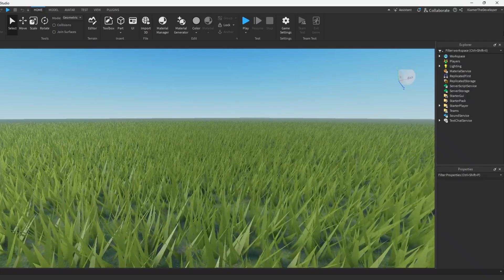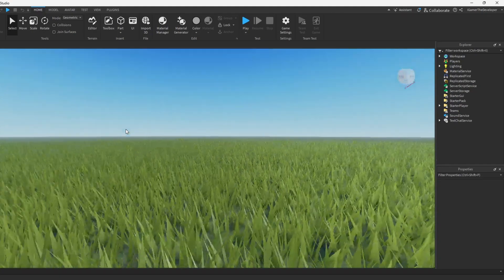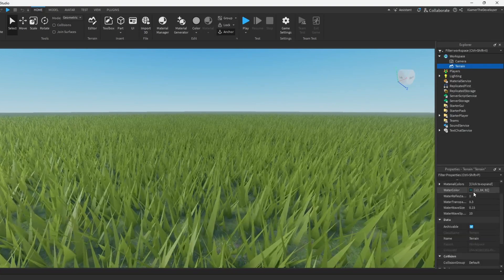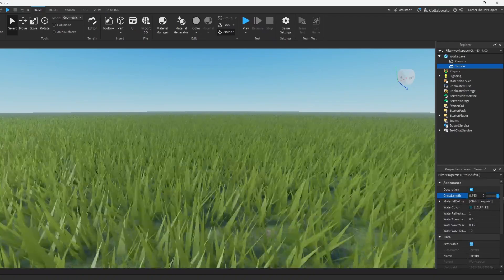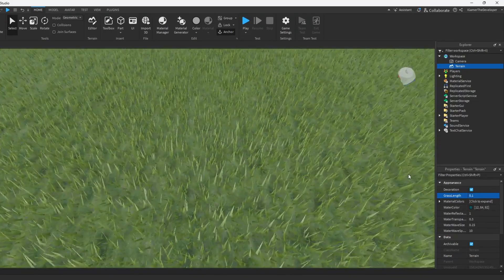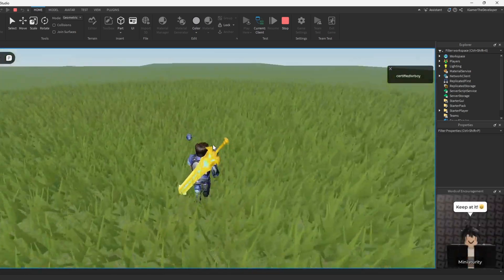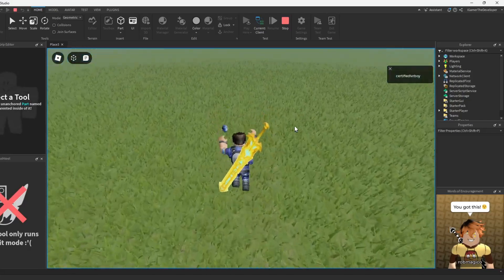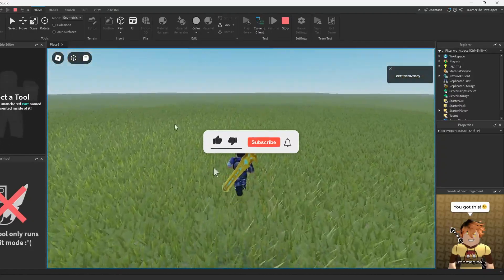You Could Now Adjust Grass In Roblox Studio... (NEW ROBLOX STUDIO FEATURE)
In today's video, I'll show you how to adjust the grass in Roblox Studio. This new terrain feature has just been released to all users, and it's an exciting addition to the toolset. I'll guide you through each step to change your grass length, helping you customize the look and feel of your game's environment. Whether you're looking to create a lush, overgrown field or a neatly trimmed lawn, this tutorial will cover everything you need to know to make your Roblox game stand out.